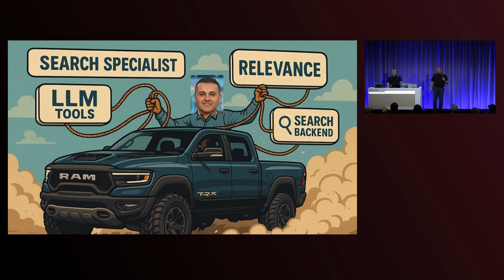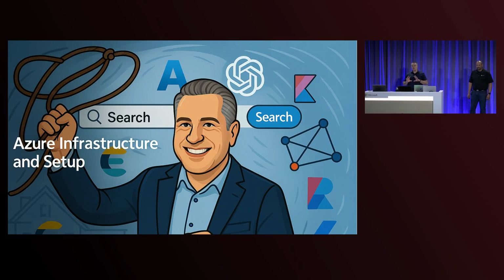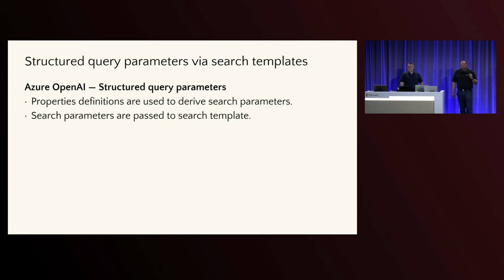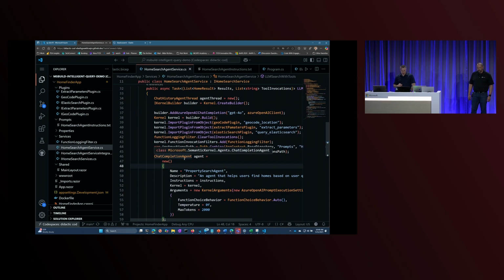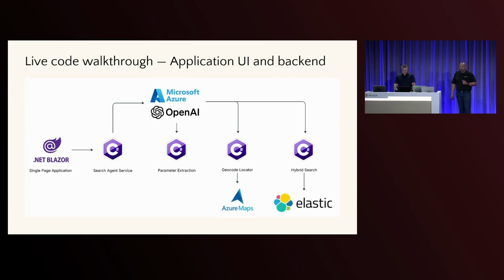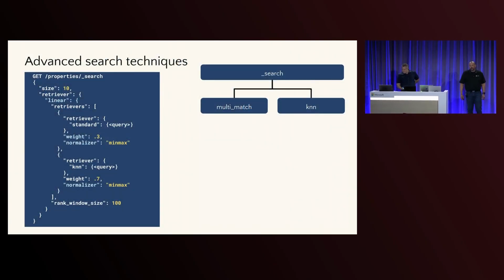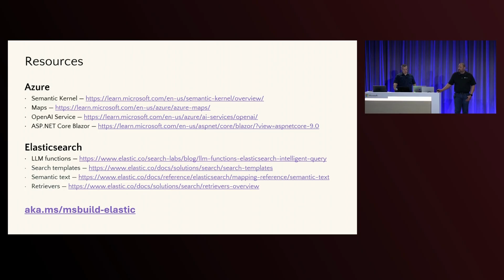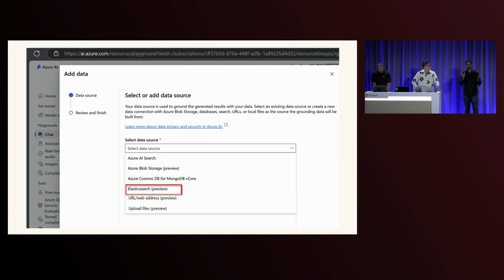Boost your app’s search: using Azure LLM functions with Elasticsearch | BRKFP252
This is one of many innovative Featured Partner sessions from Microsoft Build 2025.

Discover how to supercharge your app’s search with Azure LLM functions in Elasticsearch. This talk dives into integrating intelligent query rewriting, summarization, and scoring using your own data and APIs. Learn hands-on techniques to deliver smarter, more relevant results and unlock new use cases—all without leaving your dev stack.

𝗦𝗽𝗲𝗮𝗸𝗲𝗿𝘀:
 * Mike Richter
 * James Williams
 * Rohit Tatachar

BRKFP252 | English (US)

Chapters:
0:00 - Introduction and Overview
00:01:34 - How Large Language Models Utilize Elastic for Search Execution
00:01:46 - Live Coding Demonstration Setup
00:11:05 - Issues with LLM based Query Rewriting
00:11:14 - Generating Specific Queries Using Search Templates
00:20:46 - Introduction to the Session
00:21:12 - Overview of System Components
00:31:24 - Development Work Using VS Code and Transition to C#
00:39:52 - Discussion on Pricing Differences for ARM Deployments of Elastic Search